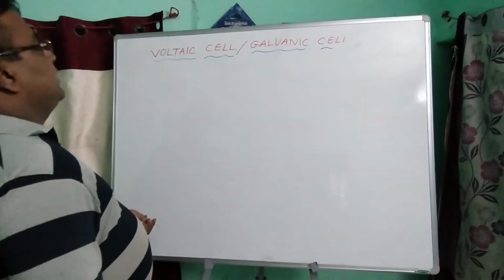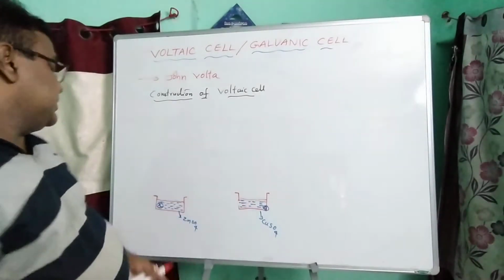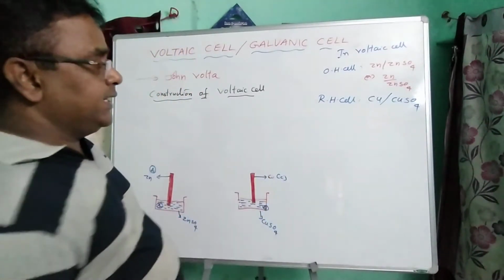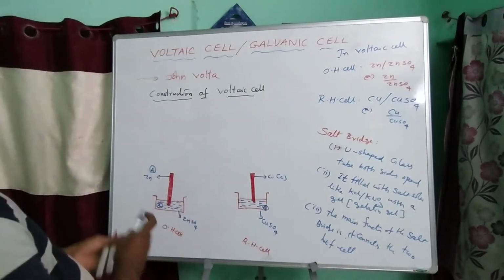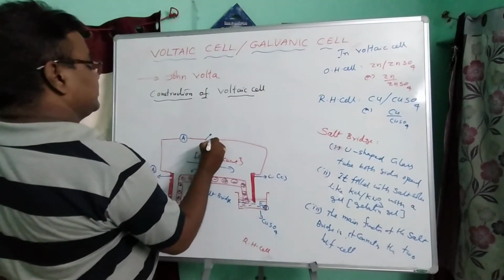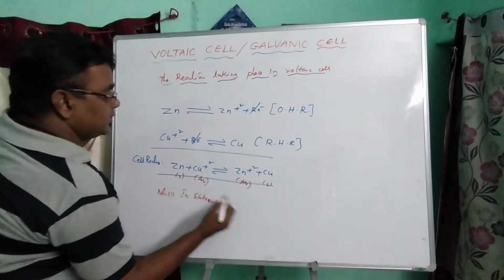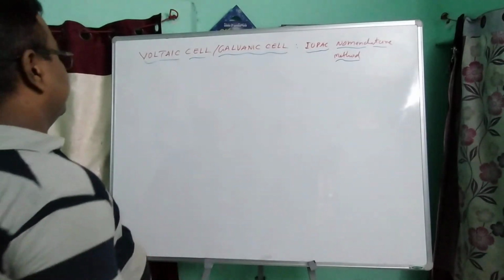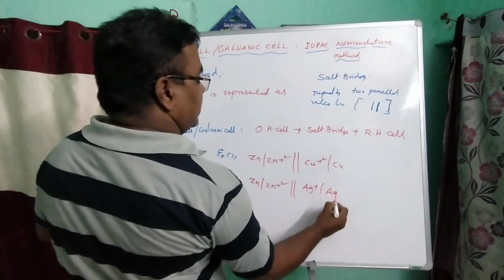వోల్టాయిక్ ఘటం నిర్మాణం Electro Chemistry part 2 Voltaic Cell tv rao vizag 93 91 9999 34